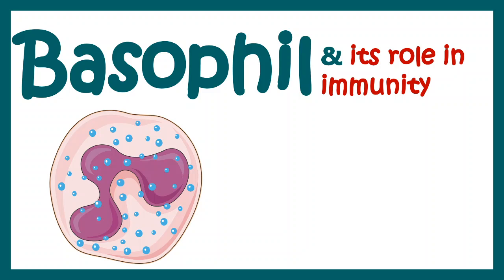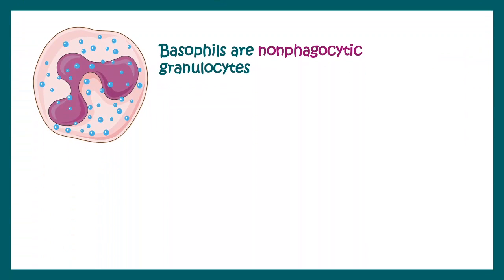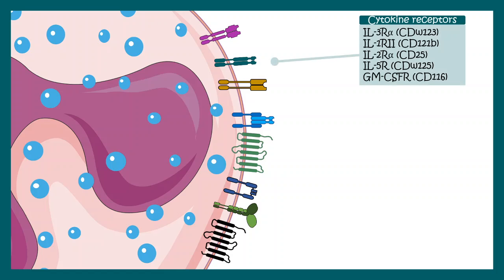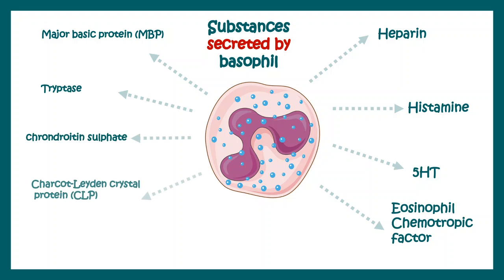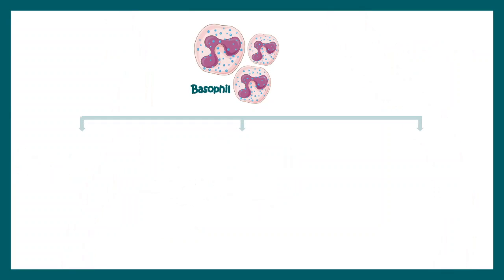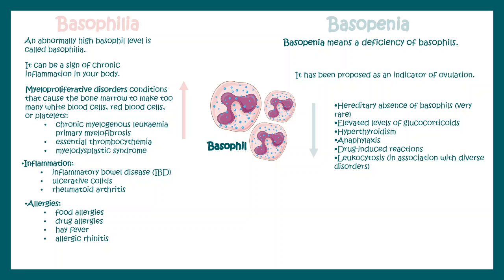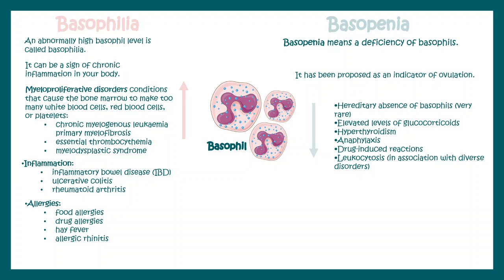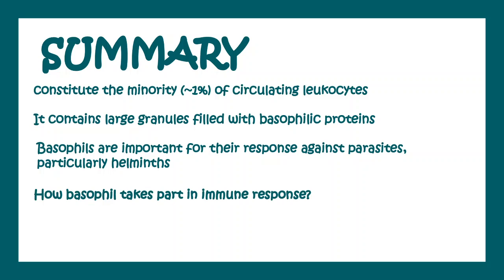Basophil | Basophil's role in immunity | What causes basophils to be high? | Basophilia & Basopenia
This video talks about Basophils and Basophil's role in immunity. You would learn what causes basophils to be high. We will talk about Basophilia & Basopenia in this video.